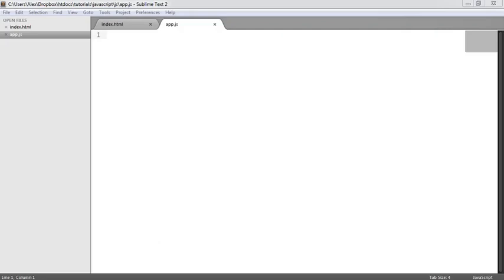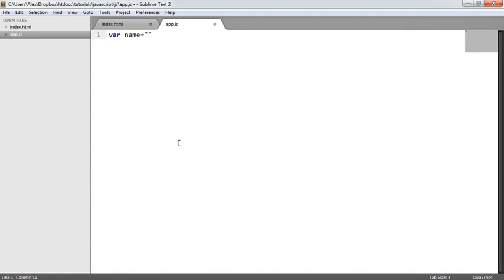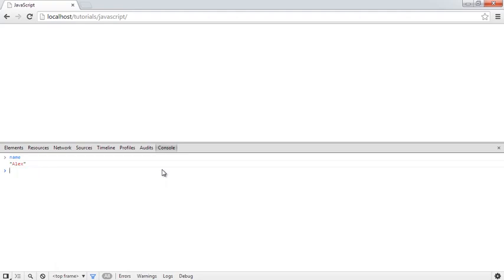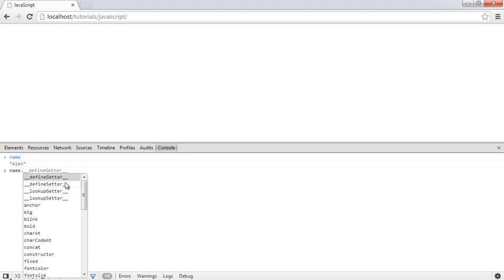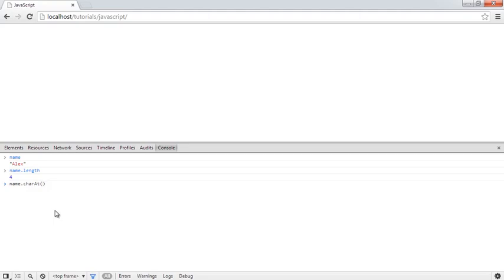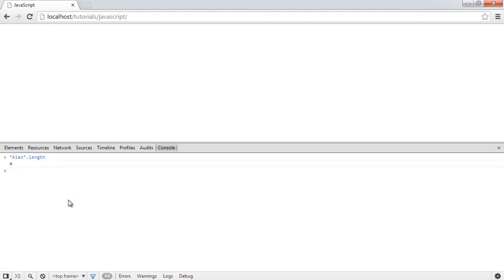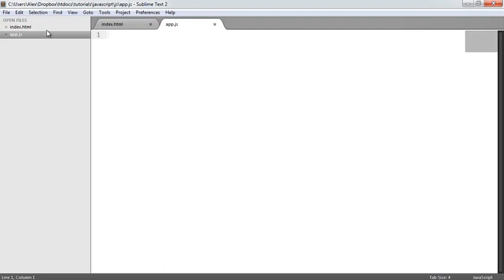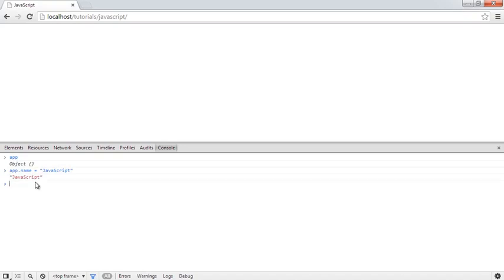JavaScript Tutorial JavaScript for Beginning Web Developers RenownedEdu 13